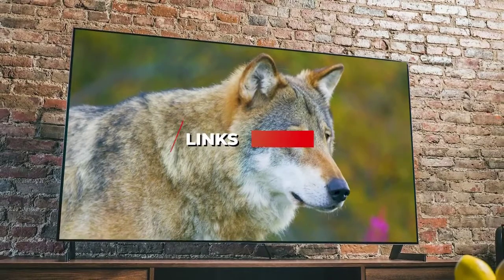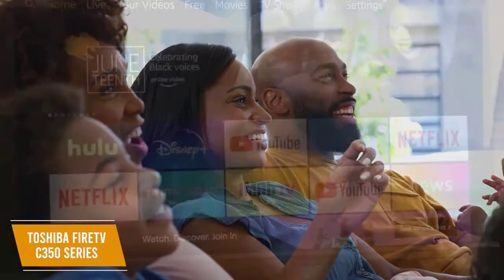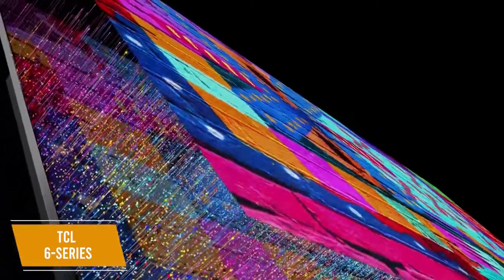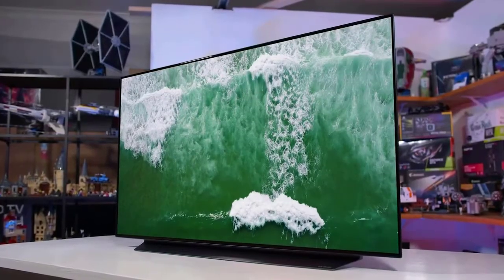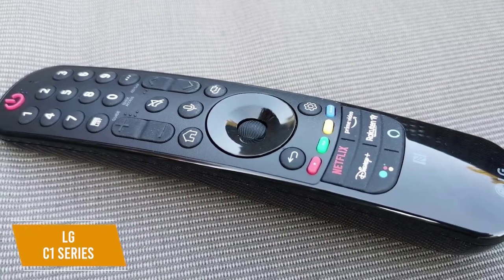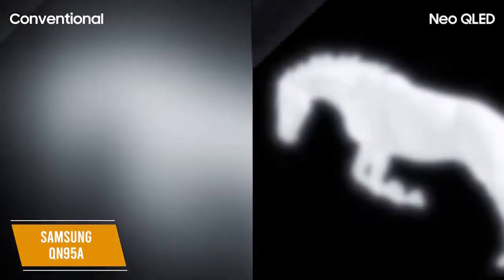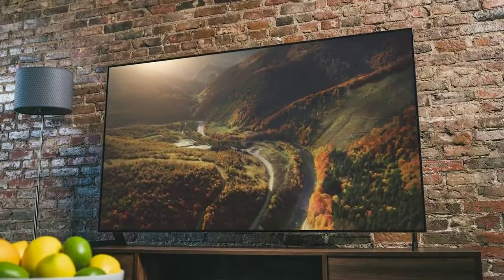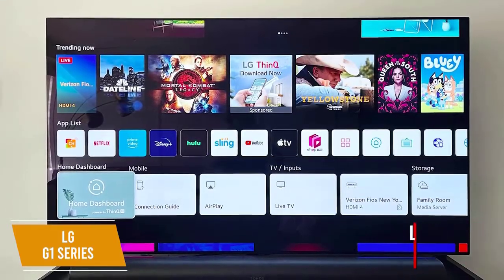✅ 2021 Review LG G1 4K OLED TV (OLED55G1) | Top 5 Best 4K TVs 2021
► Links to Best 4K TVs 2021 we listed in this video:

► 5 - Toshiba FireTV C350 Series
► 4 - TCL 6-Series
► 3 - LG C1 Series
► 2 - Samsung QN95A
► 1 - LG G1 Series